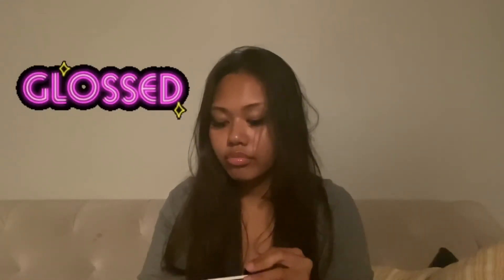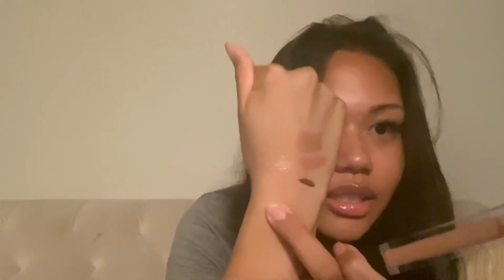MORPHE haul kus why not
Let me upgrade ya 😚
I’ll use the back camera next time😅 quality is horrid, but trying to get used to filming and editing *mwah*

bad b1tch3$ luv a good blowout...how to fake one